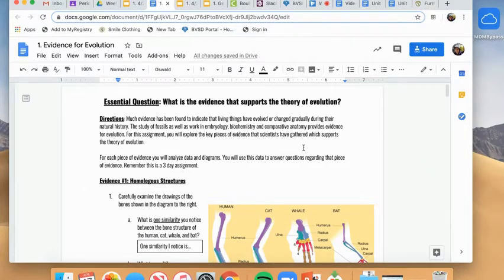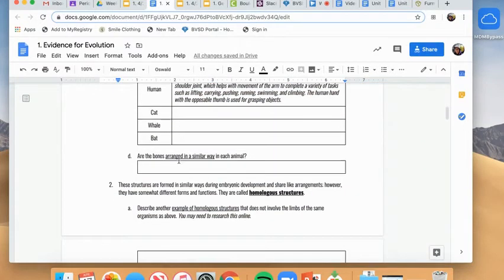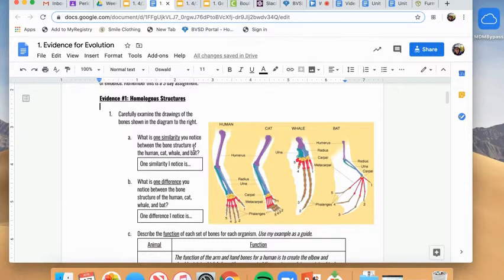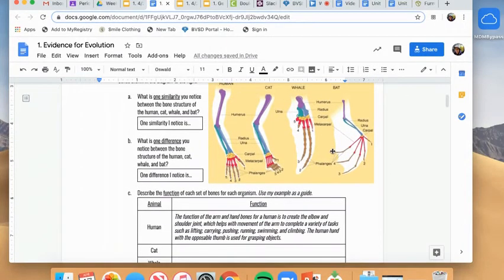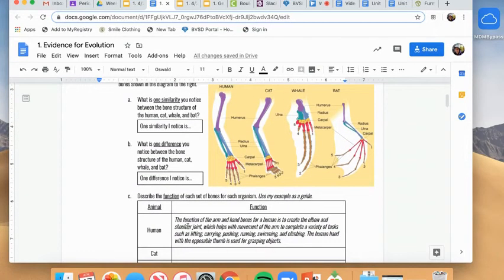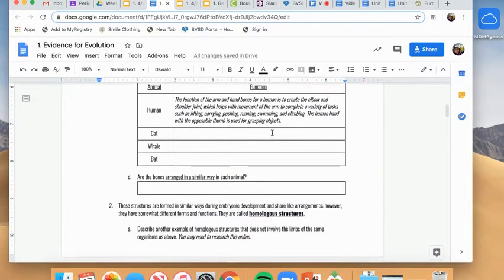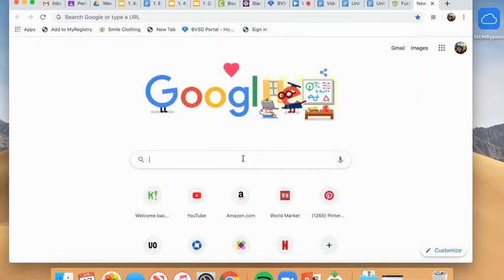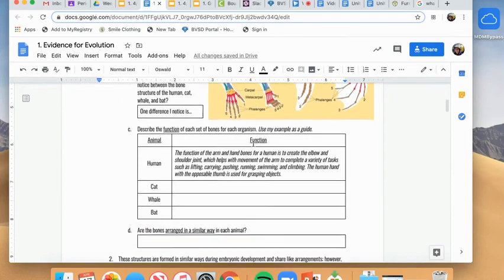Evidence for Evolution 1